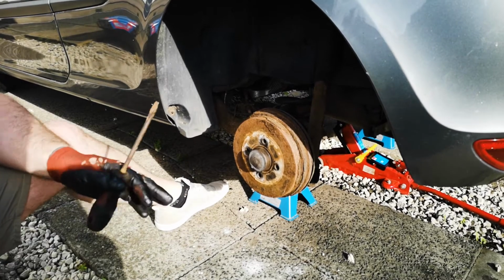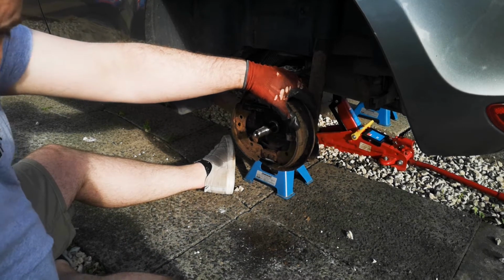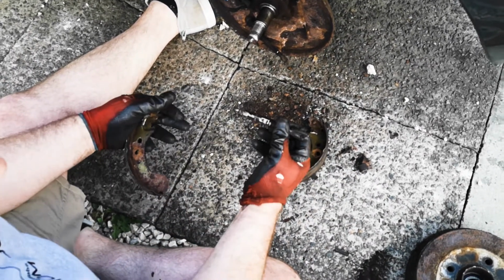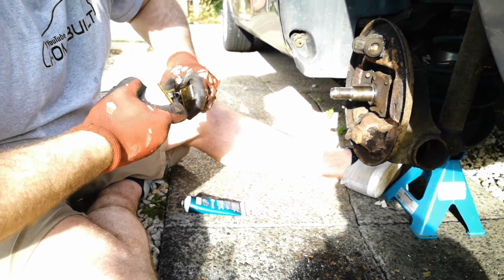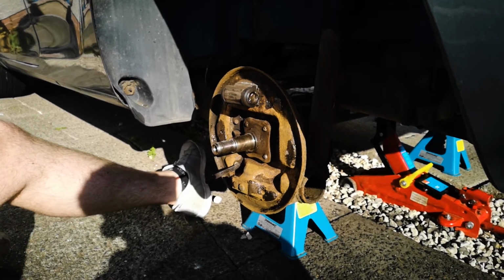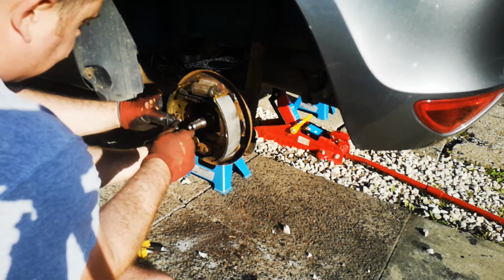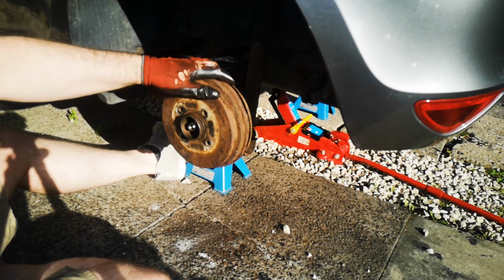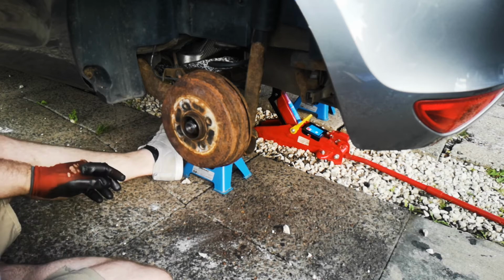How to replace brake shoes on your car.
In this weeks how to video we show you how to replace the brake shoes on your car and hopefully save you some cash on the garage bills.

Thanks again to all the companies that support us, they are all listed below so make sure you check them out if you need anything.

CarTec Wishaw
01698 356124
ML2 7JA

AUTOPARTS Larkhall
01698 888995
ML9 2PJ